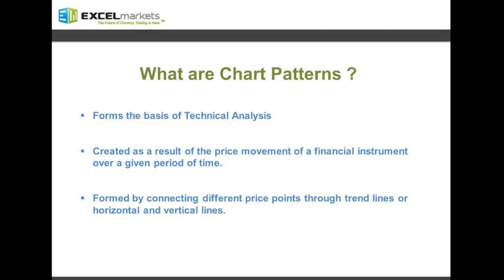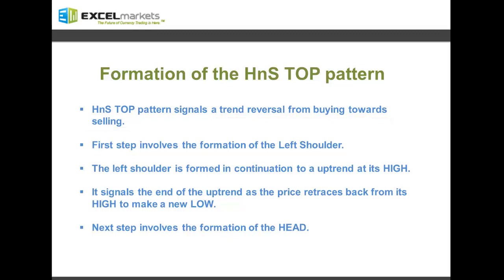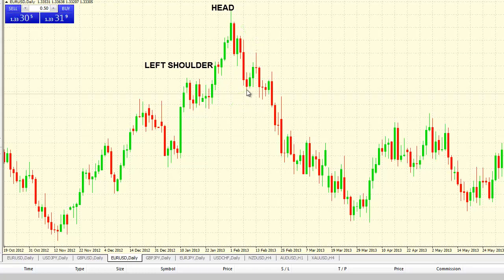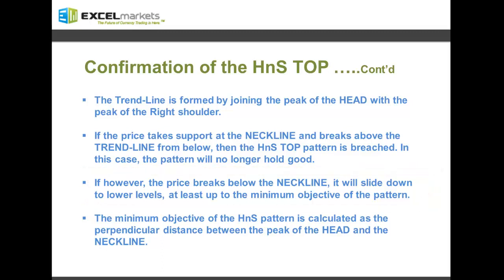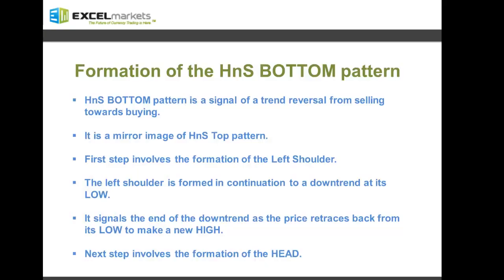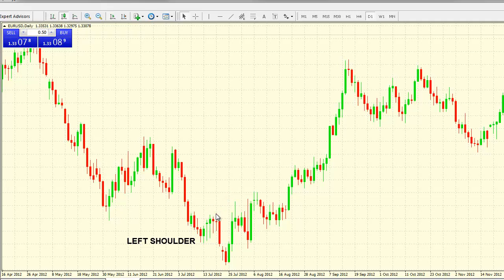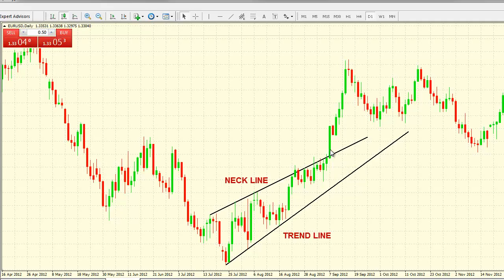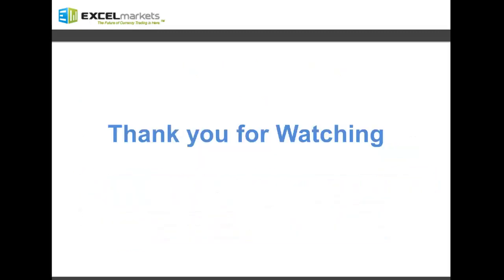Forex Head and Shoulders Chart Pattern